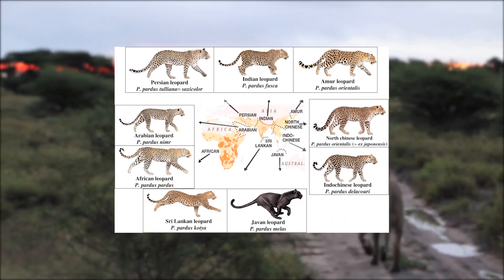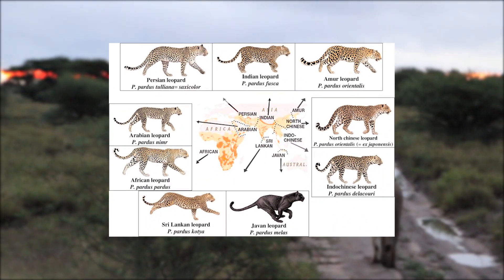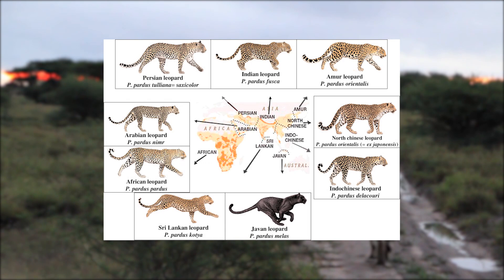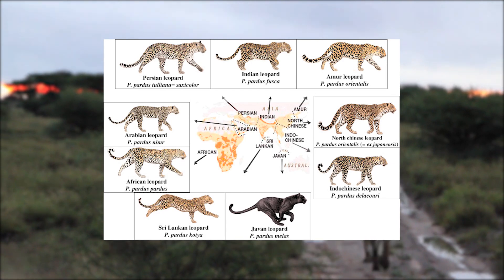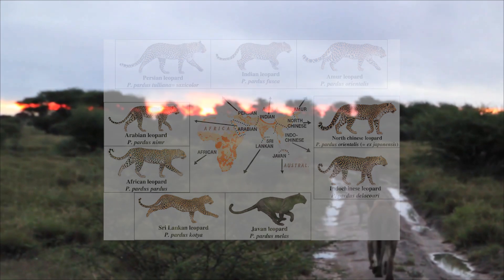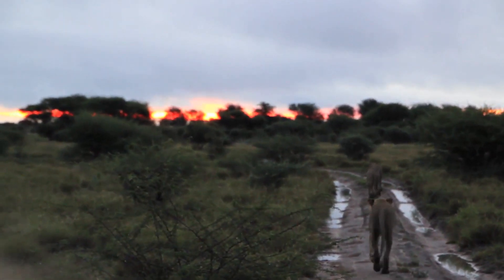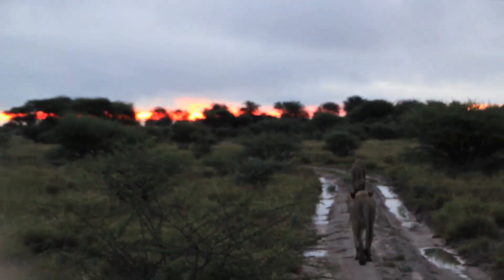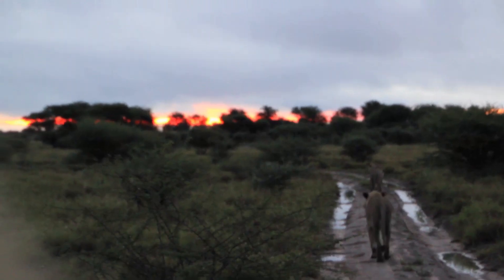Could Lions Survive in Australia As An Invasive Species?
Could Lions Survive in Australia?

Lions and indeed all of today's cats had a common ancestor that walked the Earth 25 million years ago. Its name, Proailurus Lemanensis, meant the first cat. With its body a similar size to domestic cats, this creature was the first step in the lineage that led to the African and Asian lions we see today.
The Panthera genus, to which modern lions belong, diverged from the Felidae millions of years ago, likely originating in central Asia. There is debate about exactly how long ago this divergence occurred, but it could have been as early as 11 million years ago or as recently as 1 million years ago. Either way, it was long after Australia split from the rest of Gondwana 99 million years ago. A reason for its unique wildlife and a reason why lions don't live there.
Instead, lions, Panthera leo, evolved throughout Africa and Eurasia. The oldest fossilized lion remains have been found in Tanzania and are thought to be around 2 million years old. During the middle Pleistocene, African lions were widely distributed across the continent. But the changes in vegetation and climate that occurred throughout the Pleistocene separated lion populations.
The growth of equatorial rainforest between 180,000 years ago and 80,000 years ago separated those living in East and Southern Africa from those in the North and West. Then, as the Sahara Desert expanded between 80,000 and 27,000 years ago, western and northern lions became separated. As rainforests declined and gave way to open grasslands, lions moved from West to Central Africa.
The North African lions dispersed into southern Europe and Asia. The following extinctions of the lions from the European, North African, and Middle Eastern populations limited gene flow between African and Asian lions. The only 2 subspecies of lions left today.
So, lions have had a long and turbulent history. And those that survive today are the hardest of the species. But could they survive in Australia?